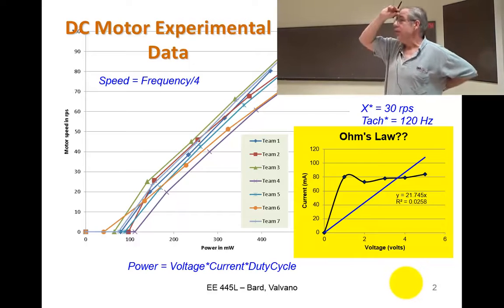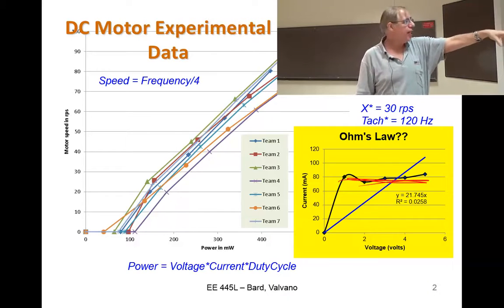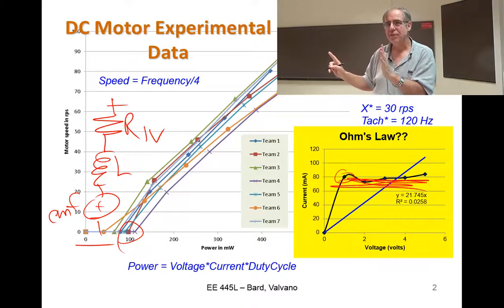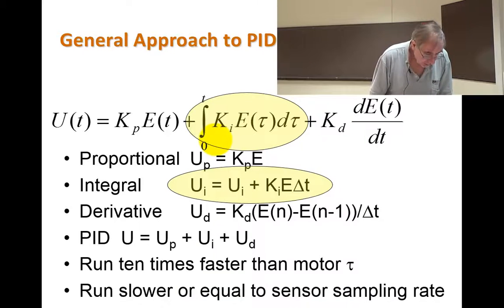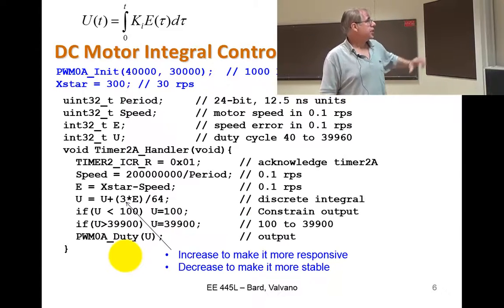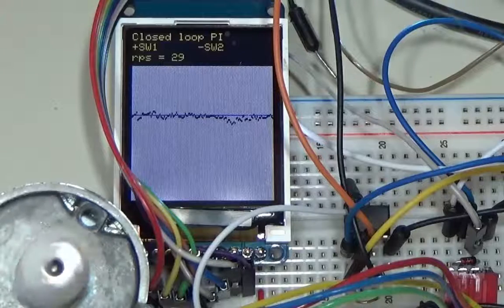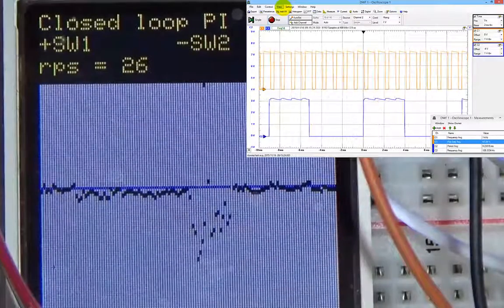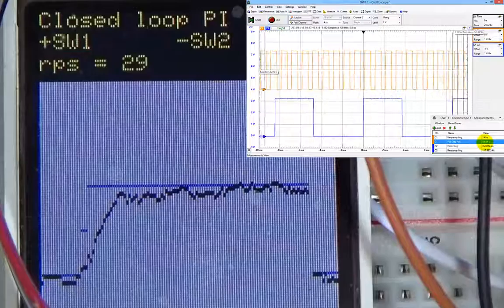aLec46 Control System Demonstration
EE445L DC motor control example. Integral control using in Lab 10